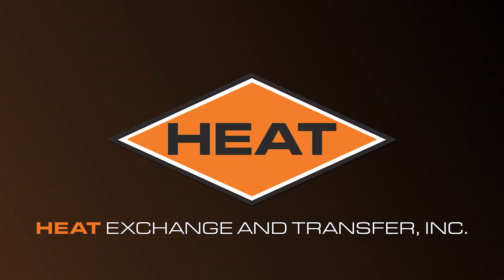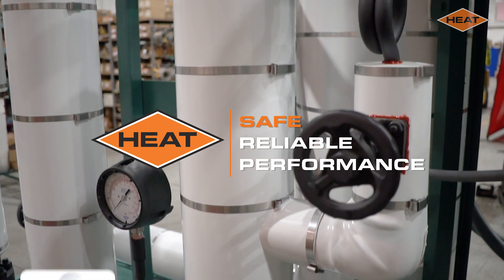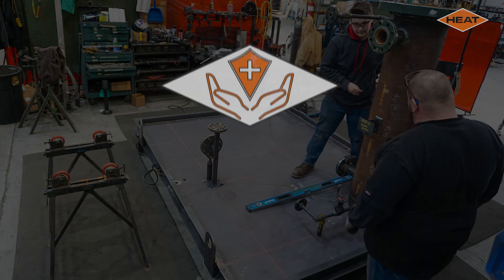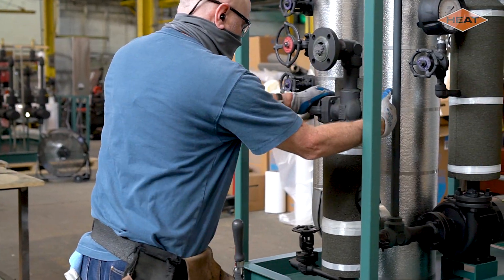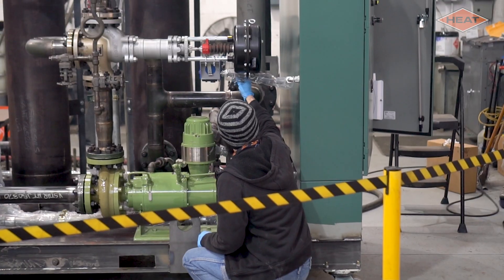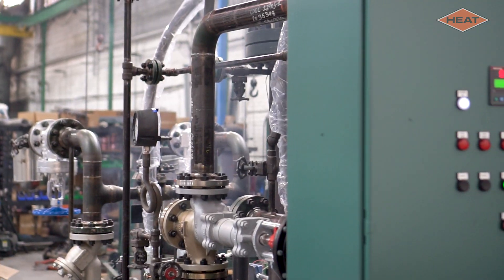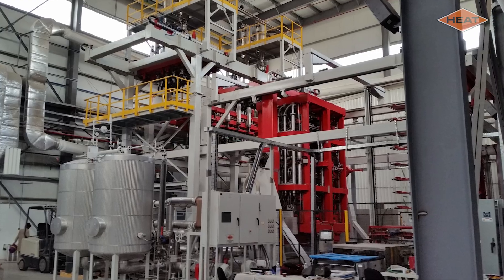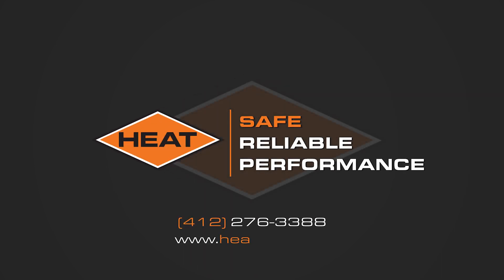HEAT EXCHANGE AND TRANSFER | About Us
HEAT EXCHANGE AND TRANSFER, INC. (HEAT) specializes in the design and manufacture of industrial temperature control solutions.

For over 50 years, HEAT has been providing precision temperature control to industrial process equipment such as presses, rolls, dryers, ovens, jacketed reactor vessels, extruders, tanks, exchangers, autoclaves, and jacketed line tracing.

HEAT offers both ‘off-the-shelf’ and custom engineered heat transfer solutions that are utilized in nearly every industry and application. With a focus on safety, quality, and performance, all HEAT solutions are designed and manufactured to perform safely and reliably for years to come.